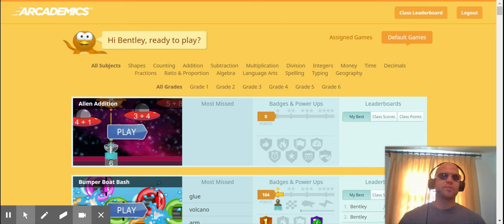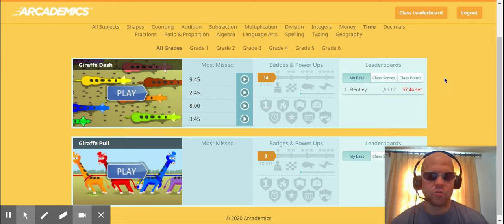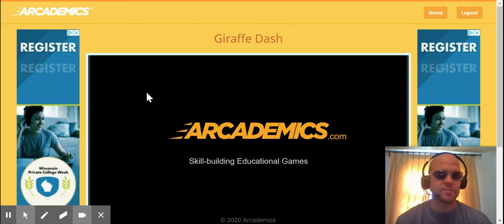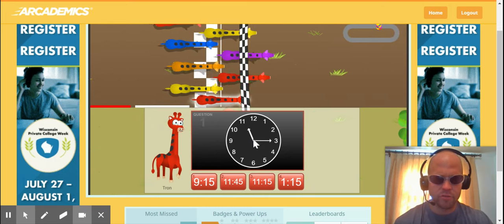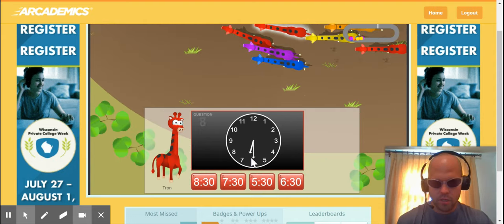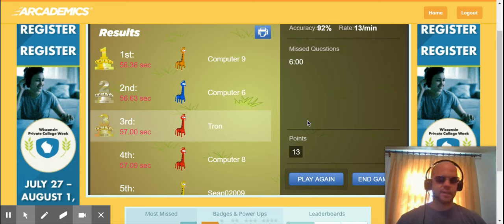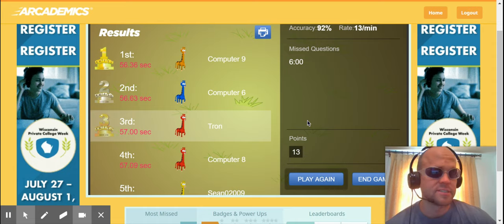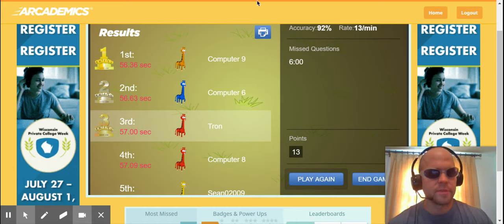Arcademics Plus - Giraffe Dash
Mr. B practices reading an analog clock